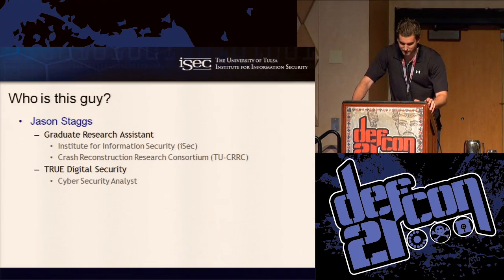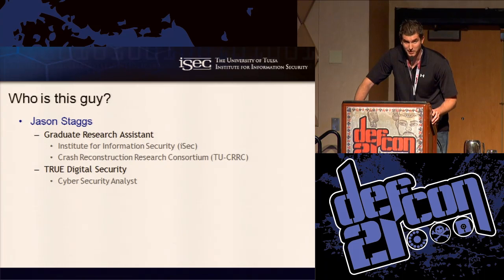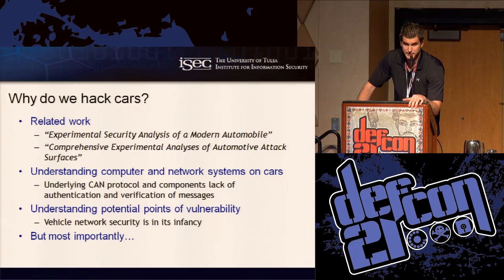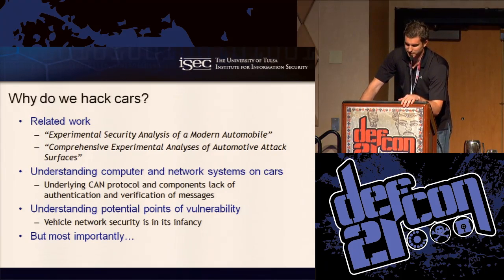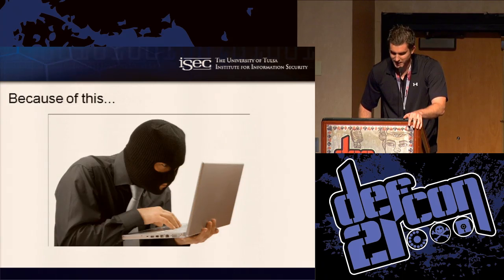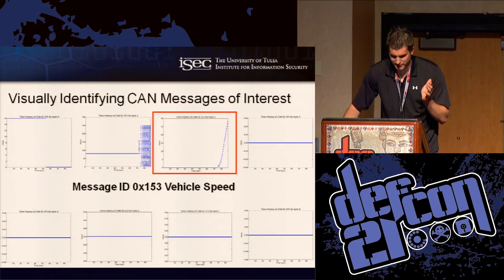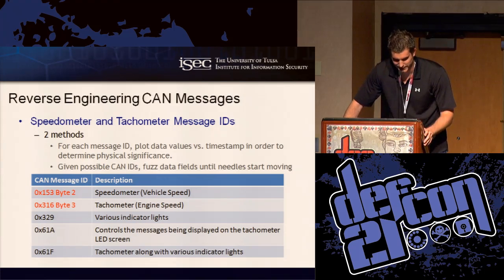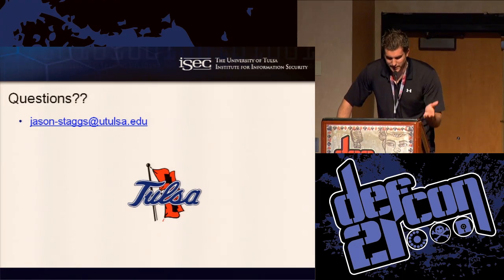DEF CON 21 - Jason Staggs - How to Hack Your Mini Cooper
How to Hack Your Mini Cooper: Reverse Engineering Controller Area Network (CAN) Messages on Passenger Automobiles
JASON STAGGS GRAD STUDENT AND RESEARCH ASSISTANT, UNIVERSITY OF TULSA

This presentation introduces the underlying protocols on automobile communication system networks of passenger vehicles and evaluates their security. Although reliable for communication, vehicle protocols lack inherit security measures. This work focuses strongly on controller area networks (CANs) and the lack of authentication and validation of CAN messages. Current data security methods for CAN networks rely on the use of proprietary CAN message IDs along with physical boundaries between the CAN bus and the outside world. As we all know, security through obscurity is not true security. These message IDs can be reverse engineered and spoofed to yield a variety of results. This talk discusses methods for reverse engineering proprietary CAN messages. These reverse engineered messages are then injected onto the CAN bus of a 2003 Mini Cooper with the help of cheap Arduino hardware hacking. Additionally, a proof of concept will be demonstrated on how to build your own rogue CAN node to take over a CAN network and potentially manipulate critical components of a vehicle. The proof of concept demonstrates taking full control of the instrument cluster using the reverse engineering methods presented.

Jason Staggs is currently a graduate student in computer science and a security research assistant at the Institute for Information Security (iSec) at The University of Tulsa. He also is involved with The University of Tulsa's Crash Reconstruction Research Consortium (TU-CRRC) where he occasionally gets to hack and wreck a variety of vehicles. Before attending graduate school, Jason worked as a cyber-security analyst for a leading information security firm, True Digital Security in Tulsa, OK. Jason holds a Bachelors degree in Information Assurance and Forensics from Oklahoma State University along with several industry certifications. His research interests include network intrusion detection systems, digital forensics, critical infrastructure protection, and reverse engineering.